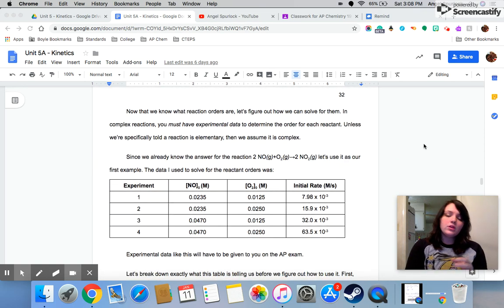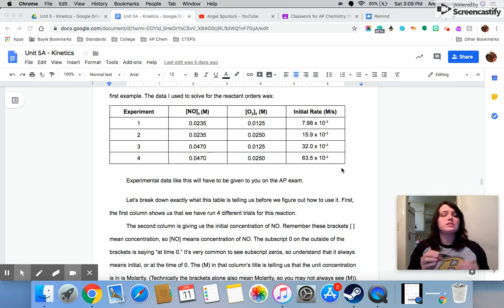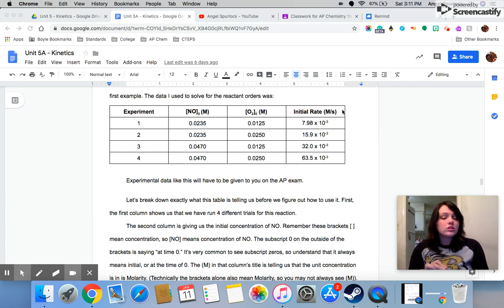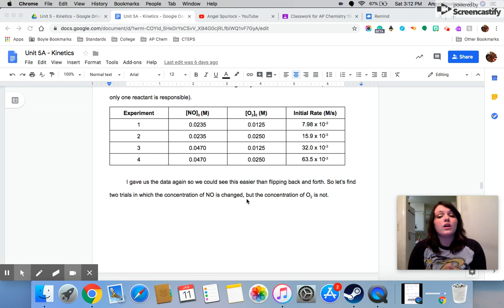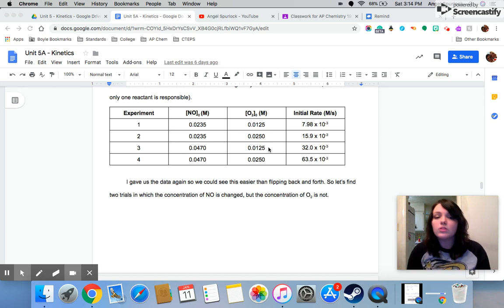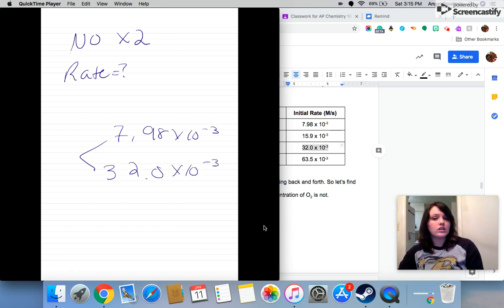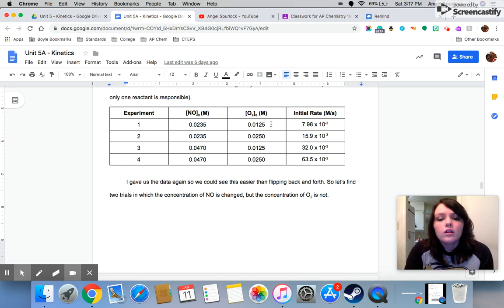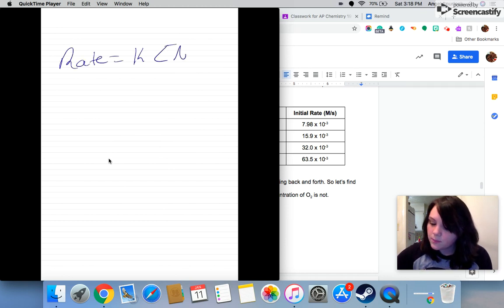5:2 D Part 1 - AP Chemistry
This video goes over notes section 5:2 D on Orders of Reaction. Specifically, this video shows you how to find the order of a reactant.